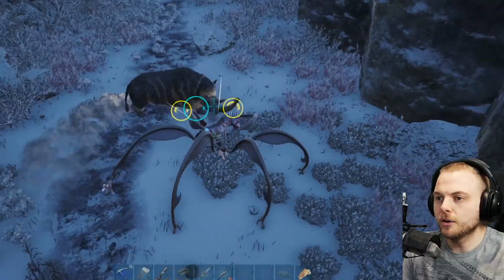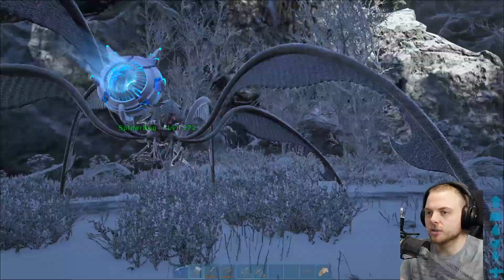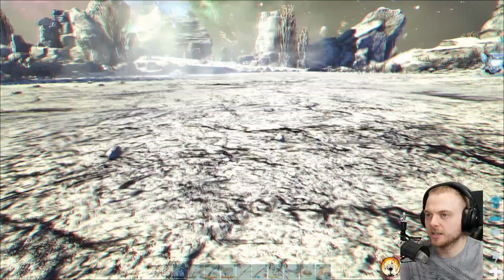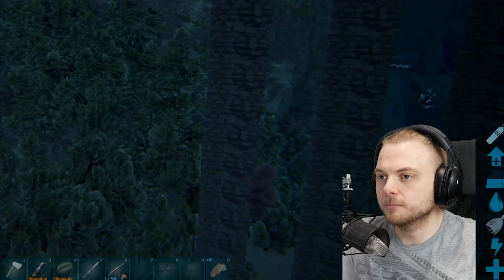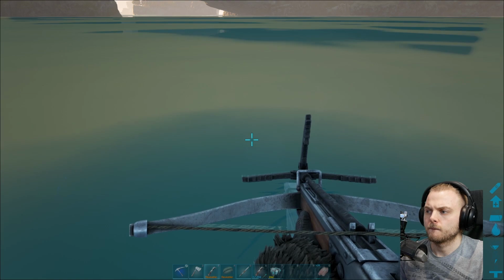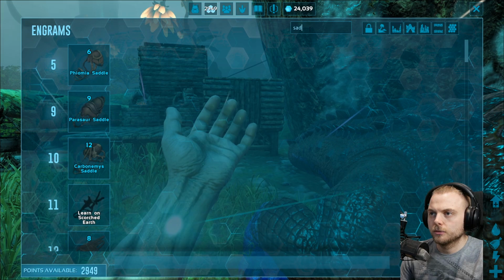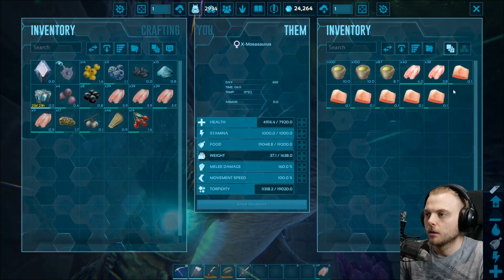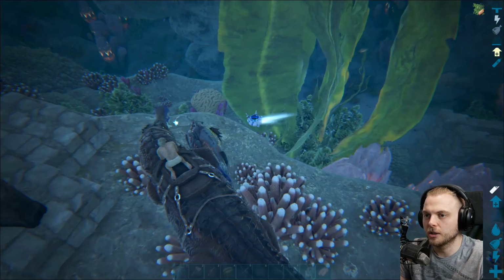X-MOSASAUR TAME! NOT WORTH IT?! - Ark Genesis [#12]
Welcome to 'X-MOSASAUR TAME! NOT WORTH IT?! - Ark Genesis [#12]' If you missed the first episode check it out here! Episode 1

Edited by - @EditedBySeb

PC Specs (PC Specialist) -
* 32GB Corsair Vengeance RGB Pro RAM
* ASUS ROG Z390-F  Motherboard
* 2TB Seagate Barracuda HDD
* 500GB Samsung 970 EVO PLUS M.2 SSD